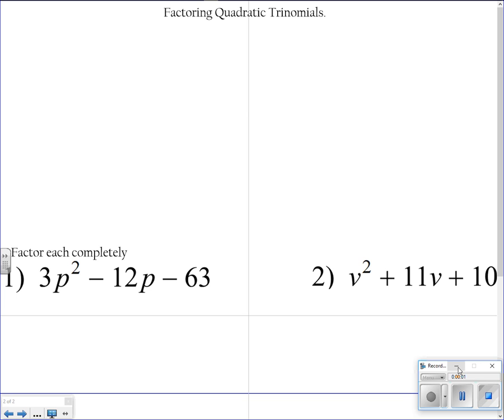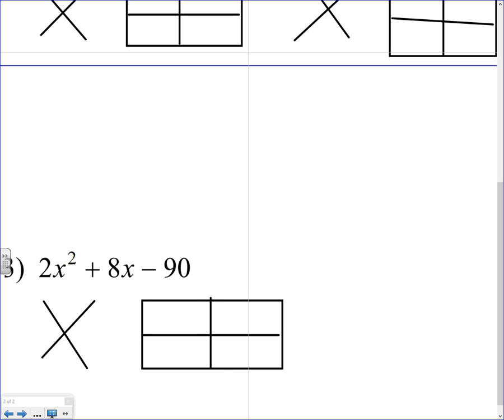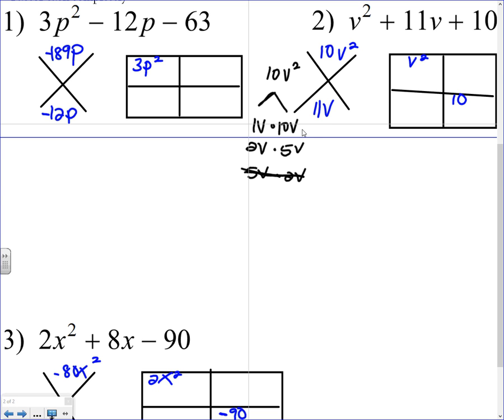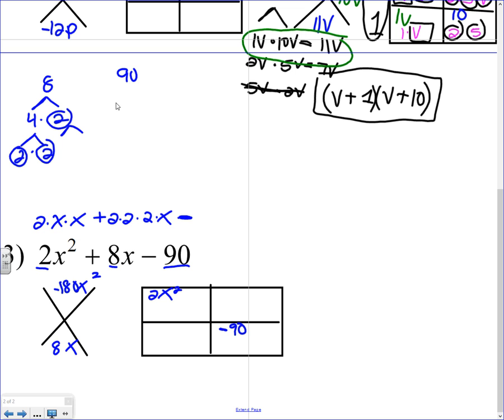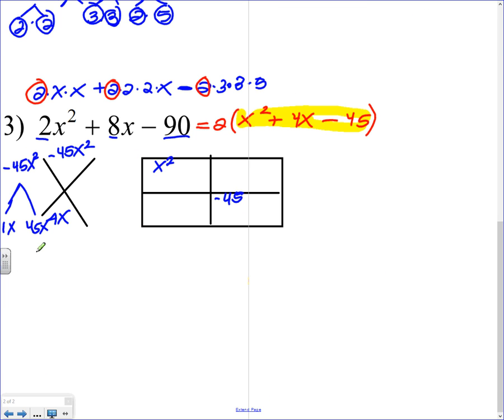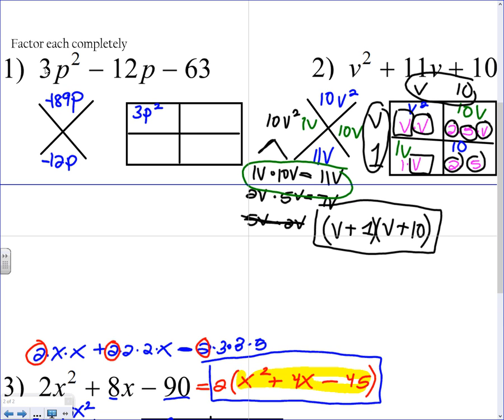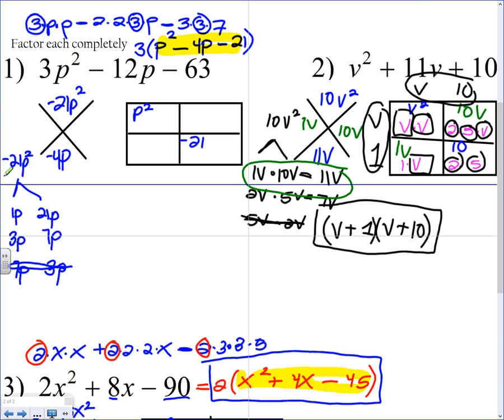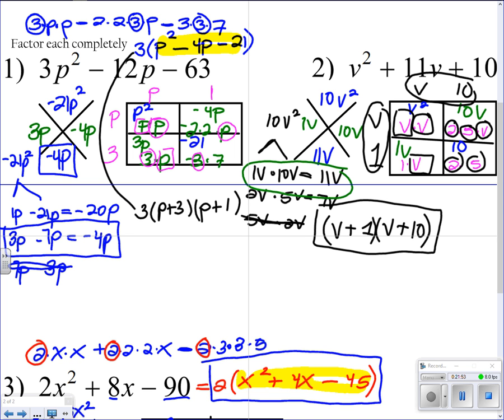factoring quadratic trinomials fall 2017